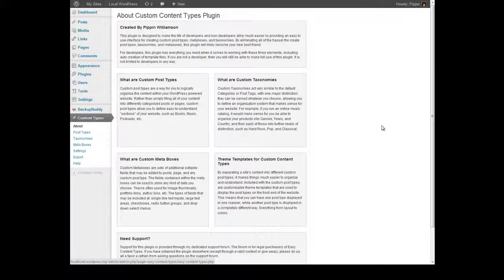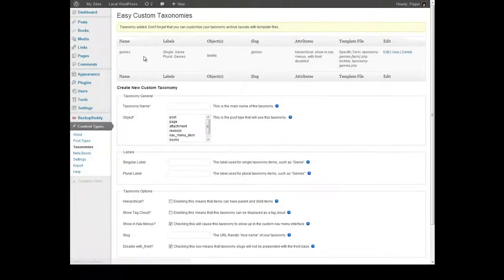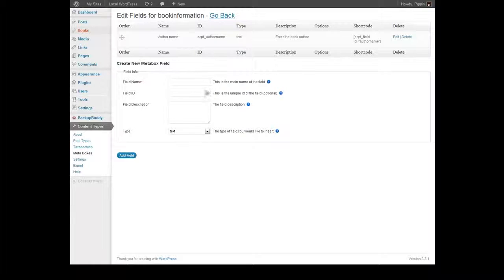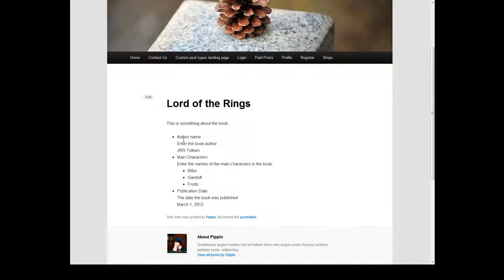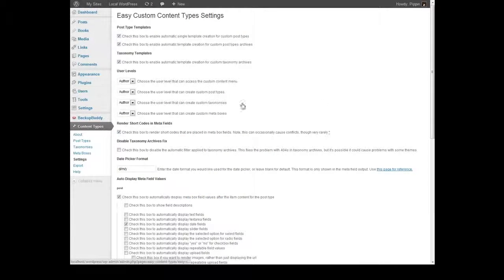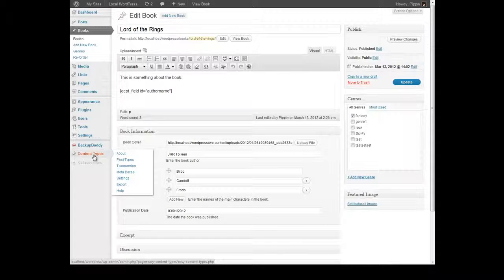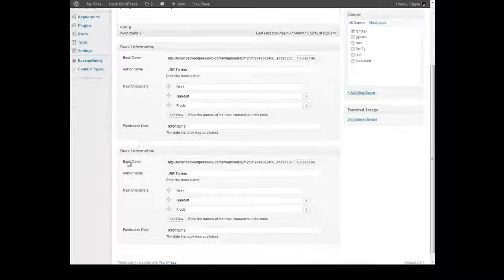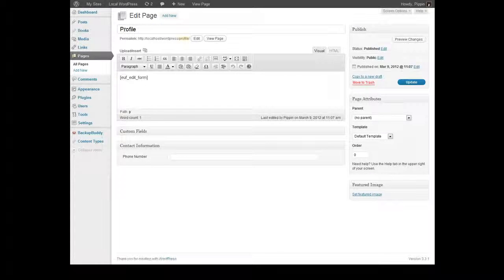Codecanyon Demonstration of Easy Content Types for WordPress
Easy Content Types is a plugin for WordPress that makes it extremely easy to add custom post types, taxonomies, and custom meta boxes to your WordPress without ever touching a single line of code.

/easy-content-types